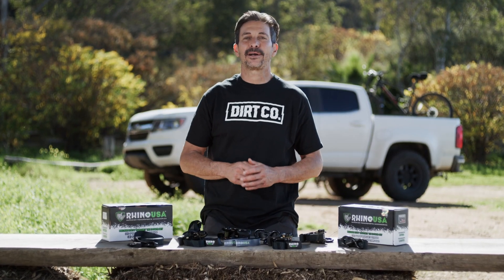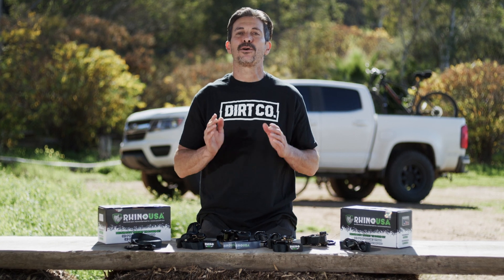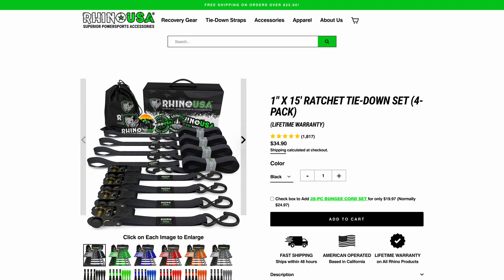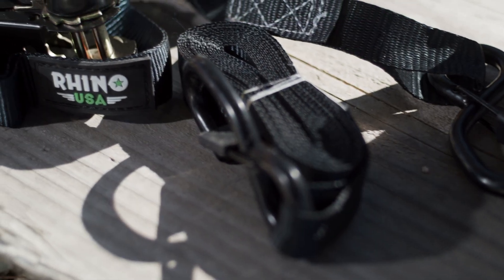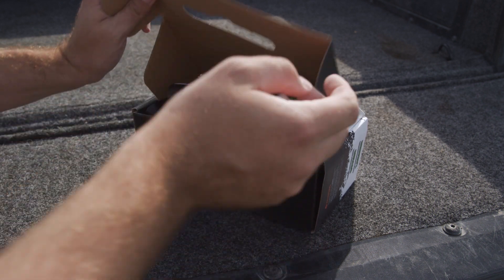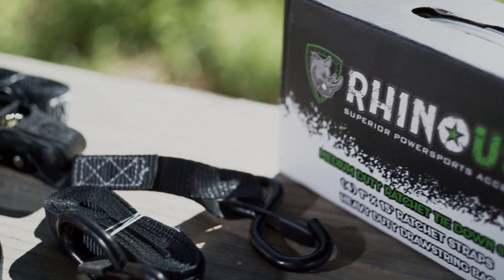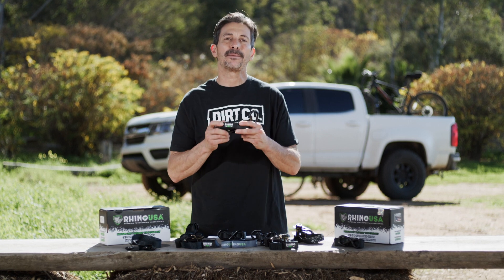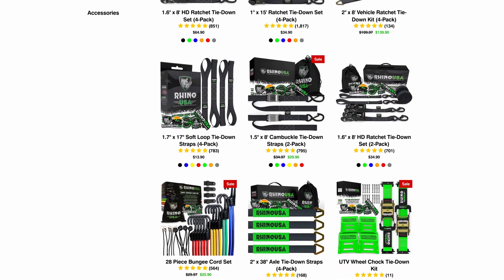Rhino USA Medium Duty Ratchet Tie-Down Set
Ratchet Straps are like car jacks or multi-tools. You don’t typically need them every day, but when you do - you want the best damn ones that money can buy! Whether you’re strapping a motorcycle down to a trailer, or just trying to keep your entire life from blowing out of the back of your truck while you move across town - there is gonna come a time when you need to ratchet something down. Fortunately, there’s a father and son company out there that built their entire business around making the best ratchet straps on the planet. I’m talking about Rhino USA - and one of their flagship models, the Medium Duty Ratchet Tie-Down Set!